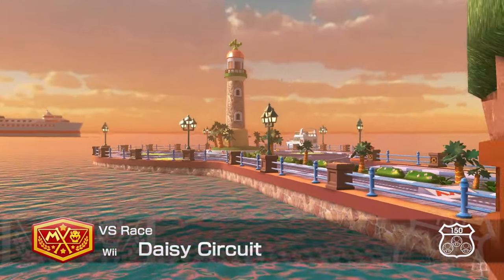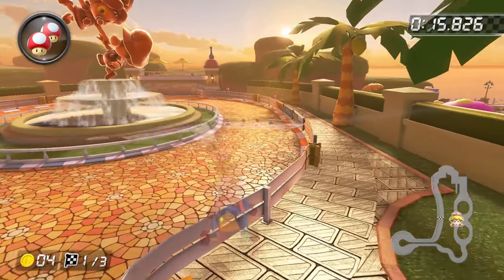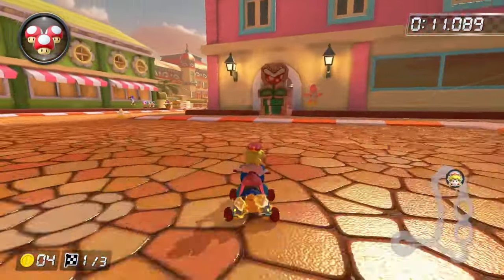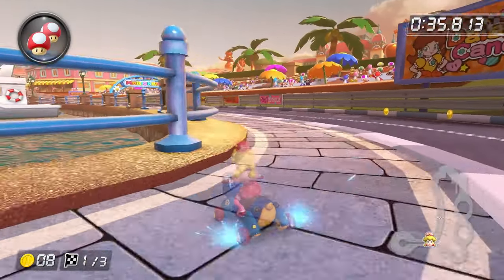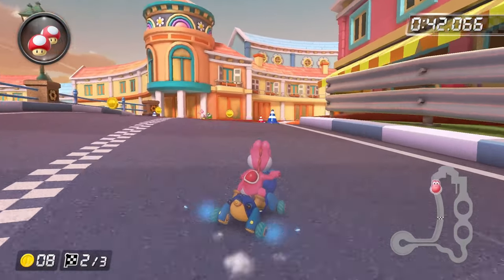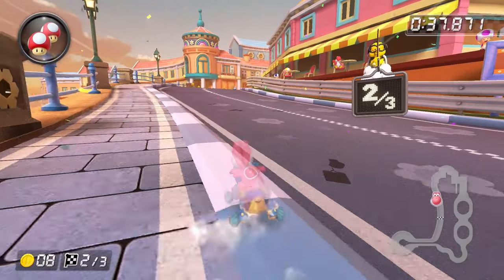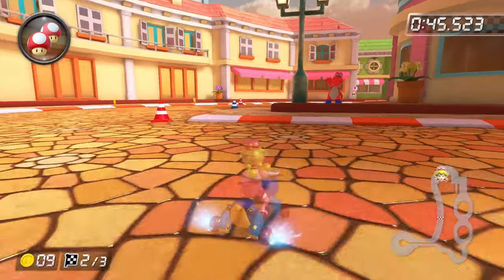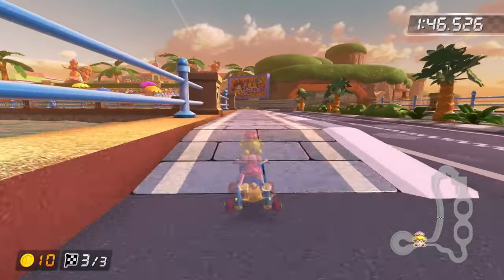Learn to Play DAISY CIRCUIT 150CC | Bayesic Training Booster Pass Part 43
Best track in the wave? Maybe not but really close second in my opinion!